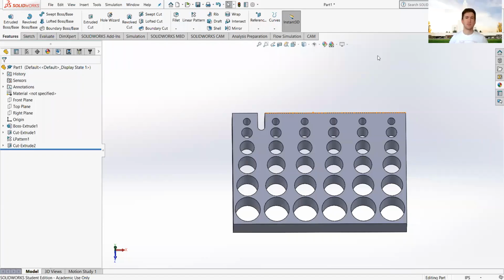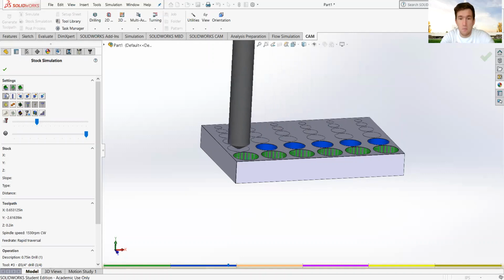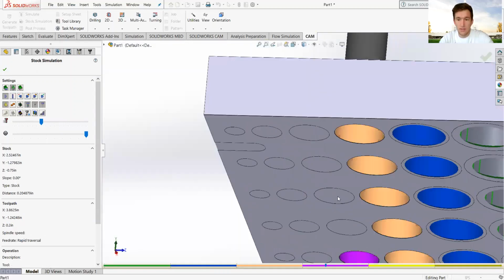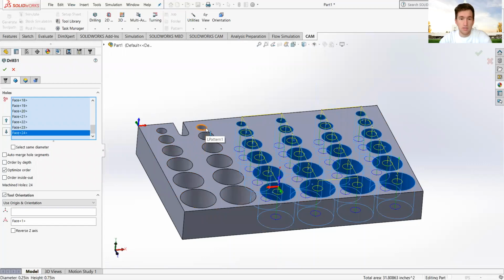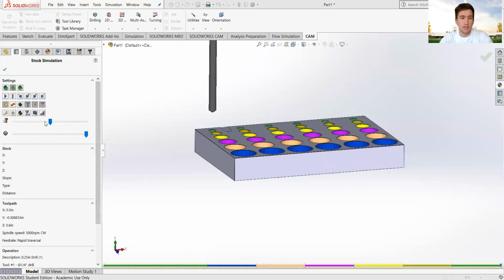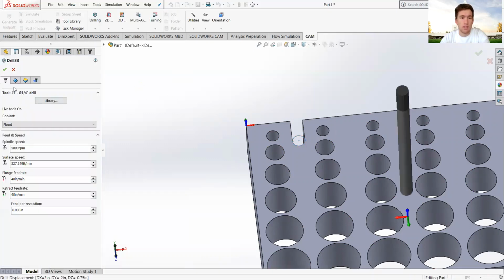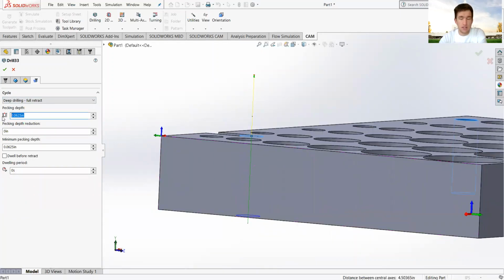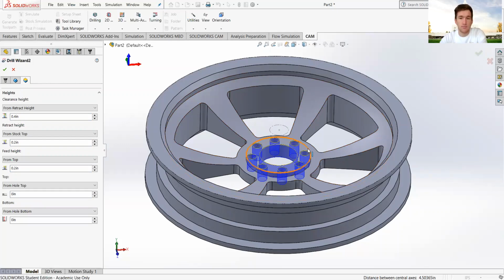HSMWorks Drilling and Chamfering Part 1